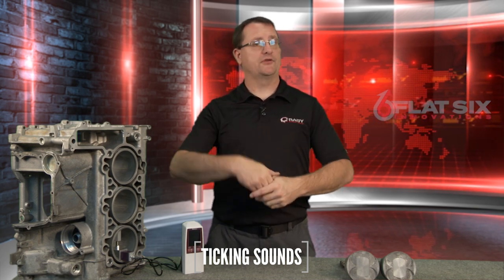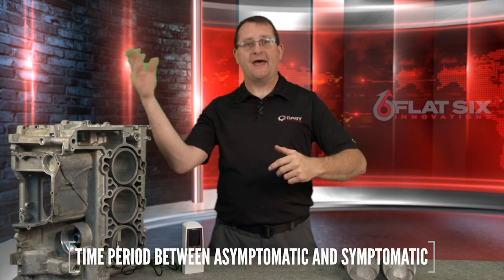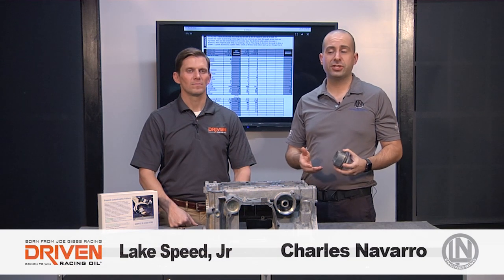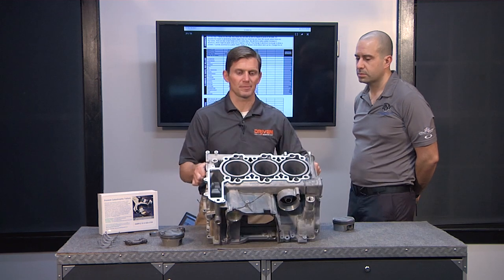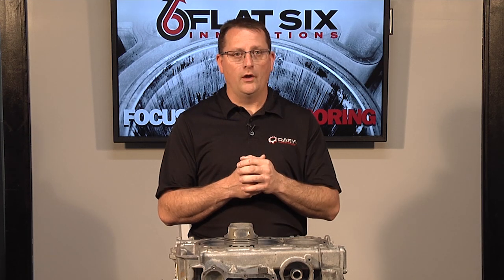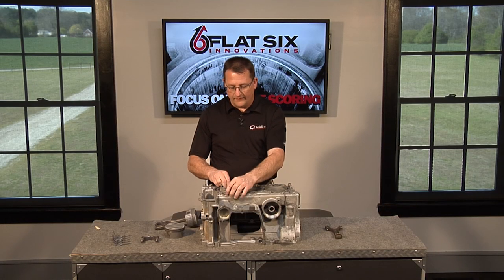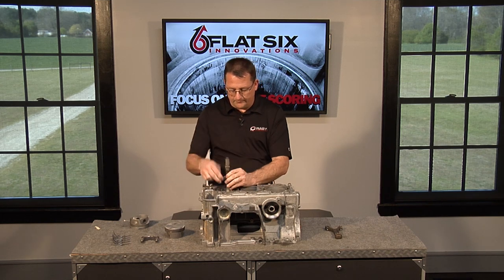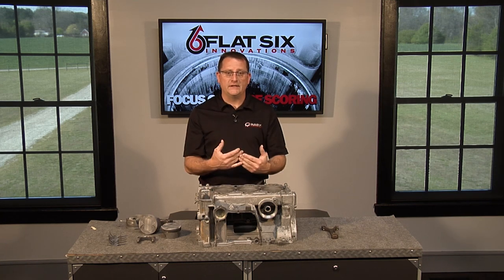[NEW!] Focus On: Bore Scoring (Part 3 REV2) - Symptoms of Bore Scoring | Porsche 996, 997, 986, 987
(2021 Edition)

Part 3 of FOCUS ON: BORE SCORING begins the discussion on the "symptoms of bore scoring". This part of the bore scoring series will be divided in two main segments. So sit back and listen to Jake Raby and the Knowledge Gruppe team explain the symptoms of bore scoring and learns ways to identify the early signs of bore scoring.

Recommended products for the DiYr. (Please use link below)
1.) LN Engineering Engine Oil Filter Adapter Kit 10601
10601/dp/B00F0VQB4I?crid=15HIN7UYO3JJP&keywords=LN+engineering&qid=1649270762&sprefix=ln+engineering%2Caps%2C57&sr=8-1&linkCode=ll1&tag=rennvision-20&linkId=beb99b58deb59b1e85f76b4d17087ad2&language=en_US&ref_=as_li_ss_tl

2.) LN Engineering 106 07 Engine Oil Drain Plug

3.) LN Engineering Engine Intermediate Shaft Bearing Tool Set 1060813

4.) Focus On: M9X Engine Assembly

We will NOT recommend any tool or automotive product that we haven't tested ourselves personally.

0:00 Introduction
1:01 Title Sequence
1:38 symptomatic vs. asymptomatic
5:03 Observation with real cases
6:37 Customer living with scoring
8:23 Time Period explained
8:51 The value of UOA
12:08 The Noise
18:44 Sooty Tailpipes
21:00 Oil Consumption
33:21 Catalytic Deficiency
34:52 Excessive Tailpipe Smoke
37:19 Wear Debris in Oil
41:00 Conclusion